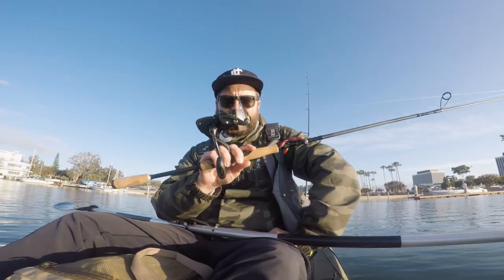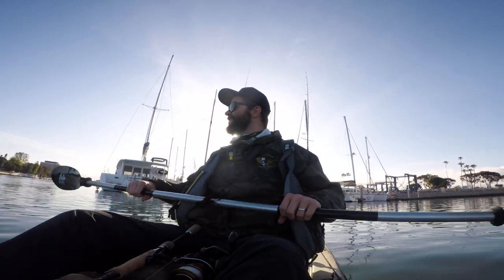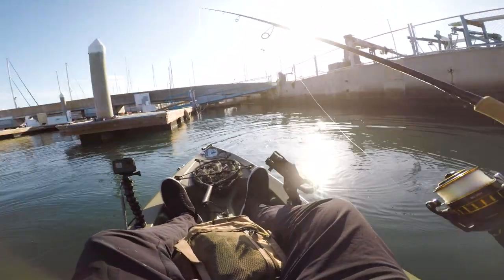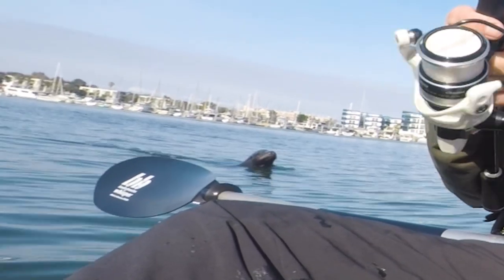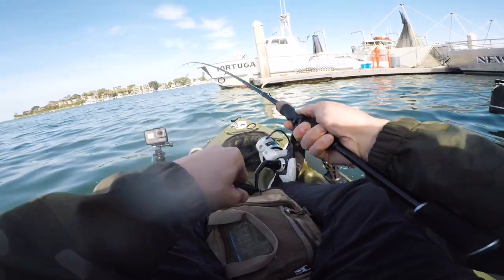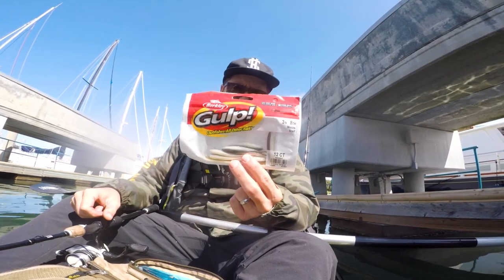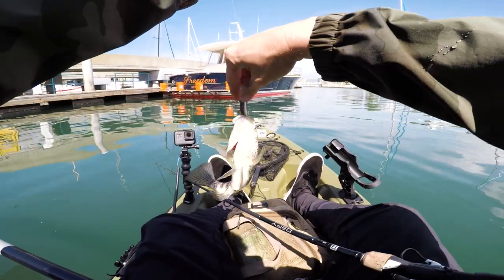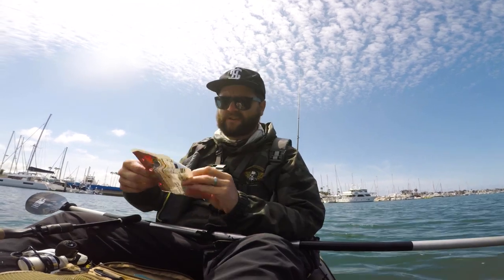KAYAK FISHING For Bass On Berkley GULP! Minnows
We're kayak bass fishing with Berkley Gulp minnows in this episode of Whatever Bites! Kayak fishing Marina Del Rey is always a good time but using these Gulp Minnows there for the first time was a game changer!

-The music I use in my videos - AMAZING for YouTubers!
for more information.